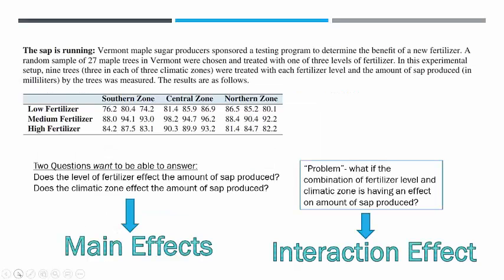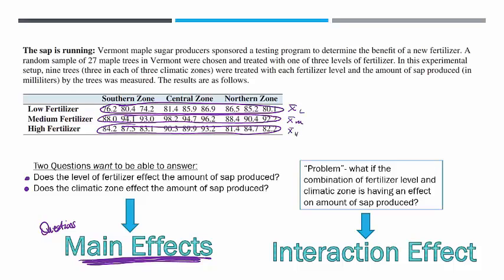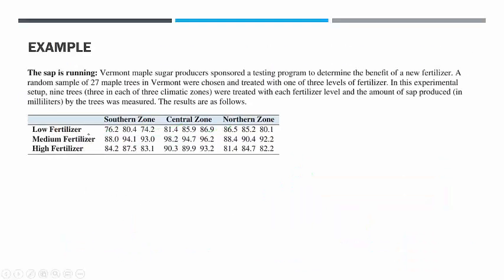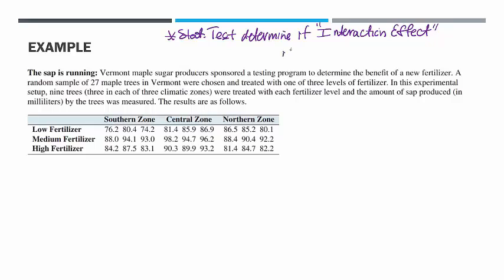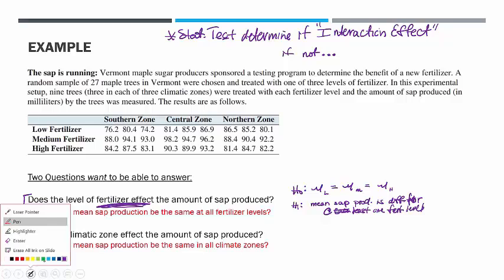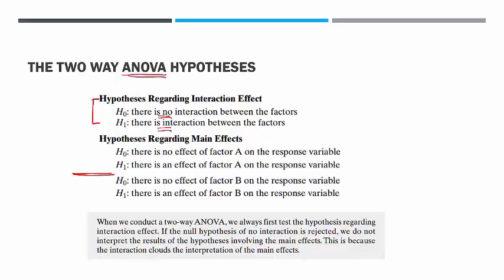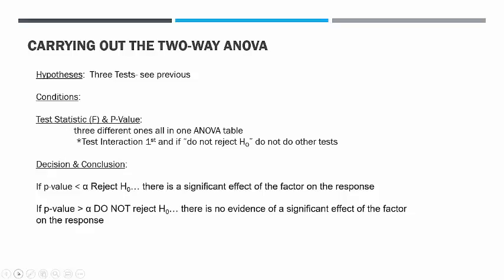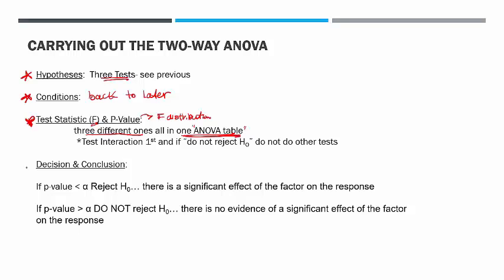Two Way ANOVA Part 1b